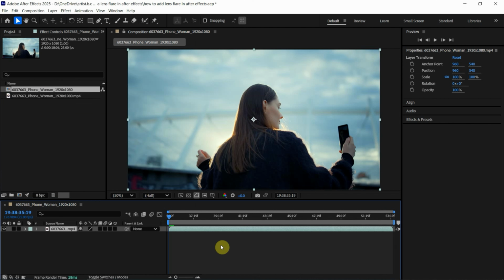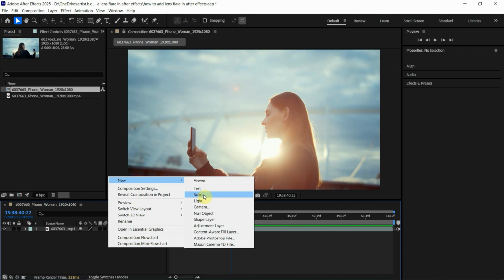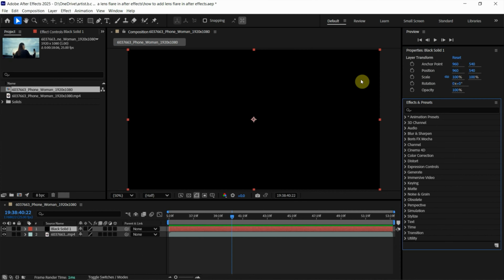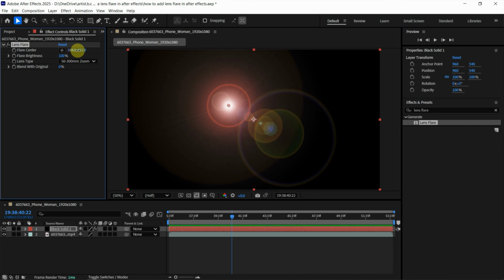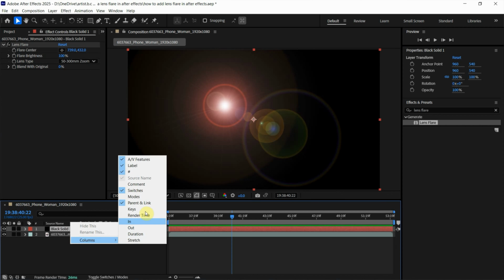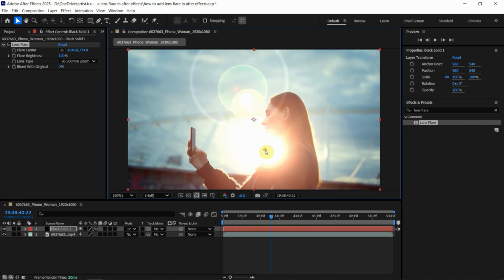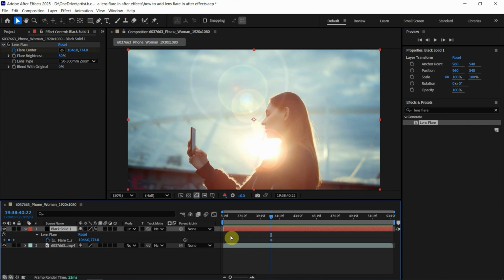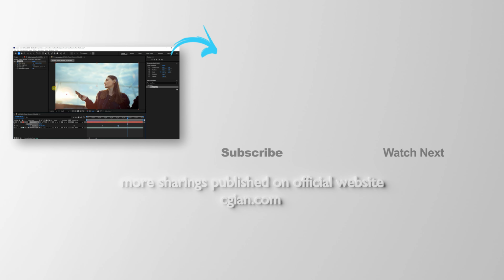After Effects how to create lens flare with free effects & presets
After Effects basics, tutorial video shows how to create lens flare in After Effects without plugin with free effects and presets . After Effects is a software that we can add effects into a video. There are many free effects and presets for adding visual effects. In this tutorial, we will show how to add Lens Flare using Free Effects and Presets. All these steps are easy to follow for After Effects beginners. Happy sharing and I hope this helps.

Timestamp
0:00 Intro -  After Effects how to create lens flare
0:17 Import Video Footage
0:48 Add Solid Color layer
1:11 Add lens flare effect
1:39 Change blending mode